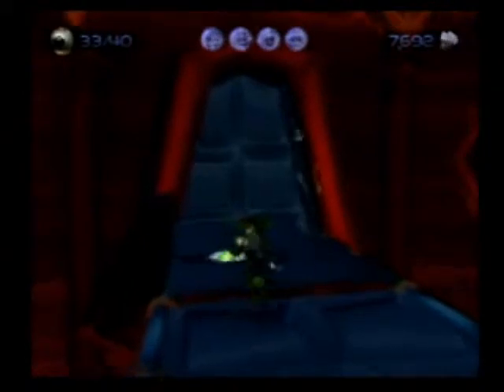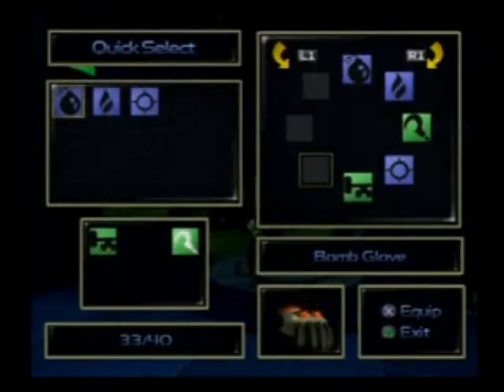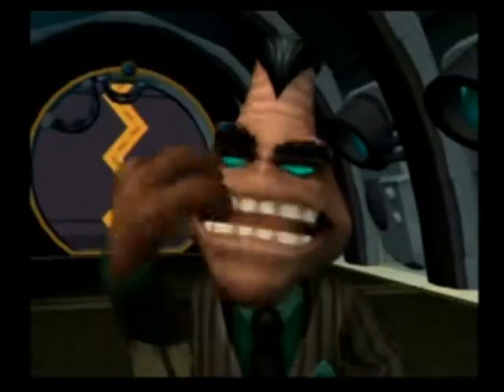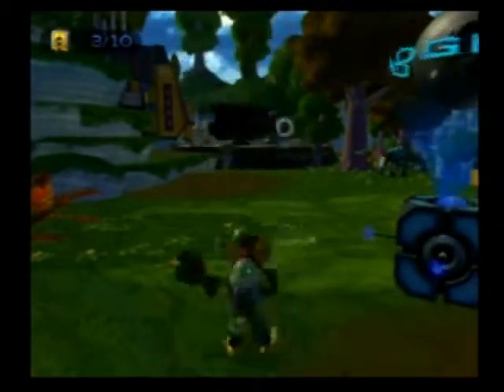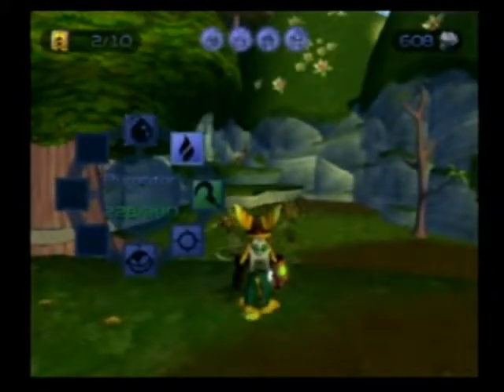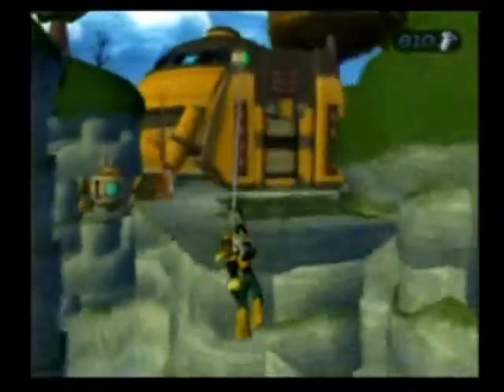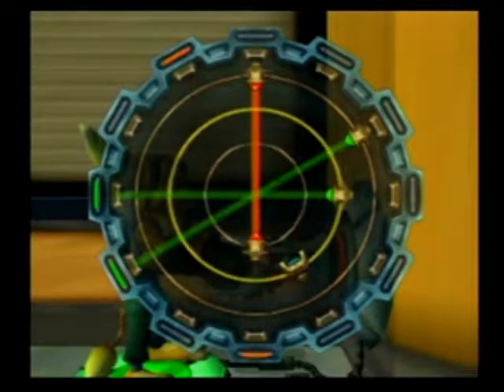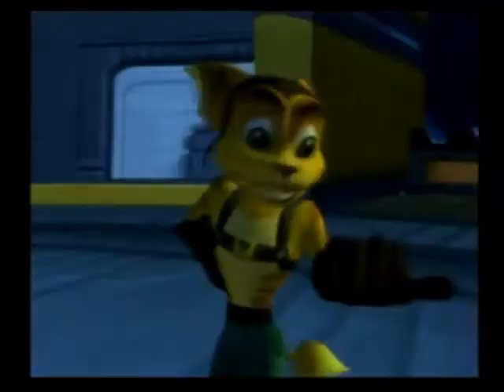Let's Play Ratchet & Clank Part 12 - Tresspassing Allowed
New Gadget, new planet, we are making great progress! Now that Aridia's finished, we head off to the Logging Site to help save Eudora.

Accomplished:

Attaining the Tresspasser (Gold Bolt Acquired) -  Attaining the Nebula G34 Infobot